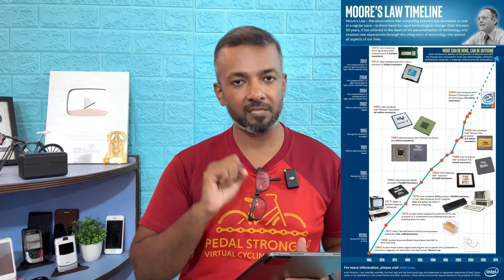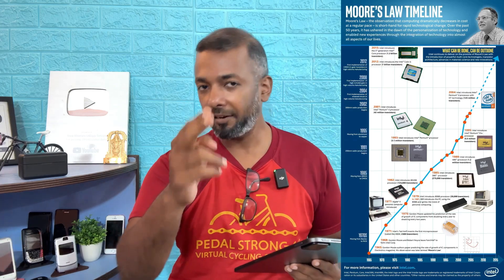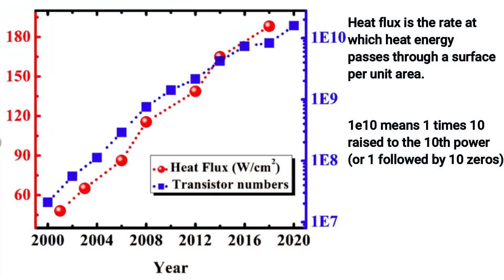Moore's law and its contribution to mobile heating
Ever wondered why the latest smartphones heat up so much despite their cutting-edge processors? 🌡️ In this video, we dive deep into Moore's Law and its impact on the development of modern SoCs (System on Chips). With the continuous shrinking of transistors and the increase in processing power, the challenge of heat management has become a major issue. Watch to understand how Moore's Law has influenced mobile technology and why today's phones often struggle with heating problems. Don't miss this deep dive into mobile technology! 📱💡

Contact Deals Channel - Telegram.me/sbusdeals